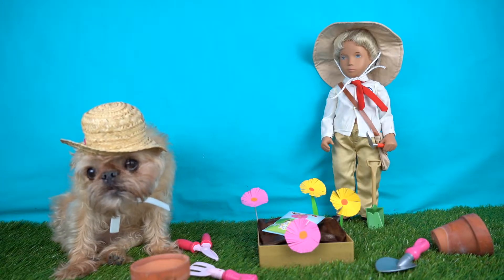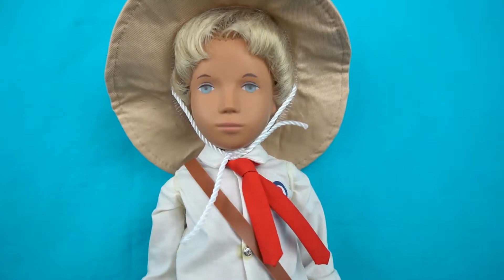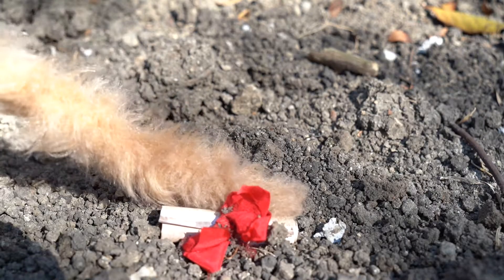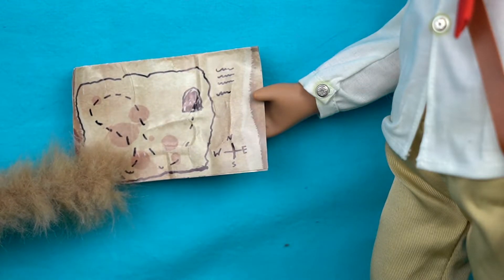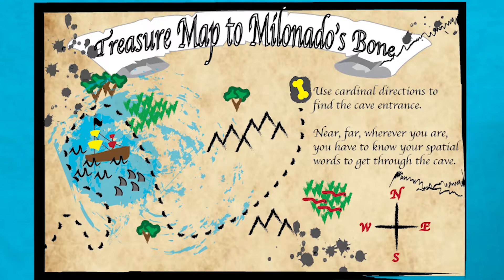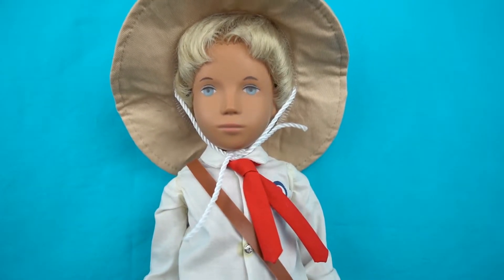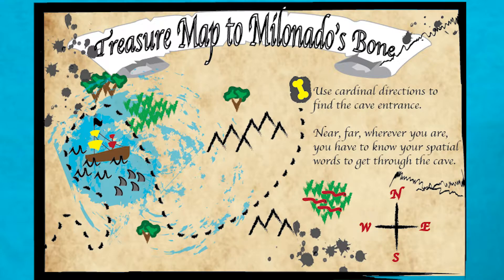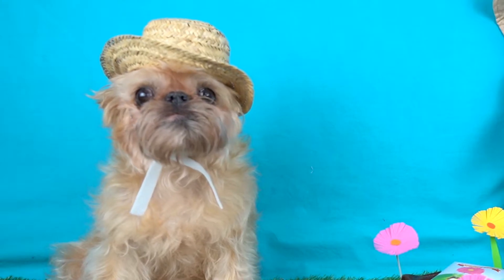Treasure Hunt: Directional Words and Spatial Concepts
This lesson teaches cardinal directions and spatial words.  People all over the world use cardinal directions. Many maps include a compass rose that points North, South, East, and West.  Spatial words describe where objects, things, or people are located in relationship to the surroundings.

Examples of spatial words included in this lesson:
Over/Under
Above/Below
Up/Down
Left/Right
Near/Far
Front/Behind
Beside

This is absolutely perfect as cardinal direction and spatial word lesson for kindergarten, first grade, and second grade. Ideal review lesson for upper grade levels (3-5).

Songs:
Adventure Theme by Sir Cubworth
Get Outside by Jason Farnham
Spy Suite by Quincas Moreira
Salgre by Jimmy Fontanez